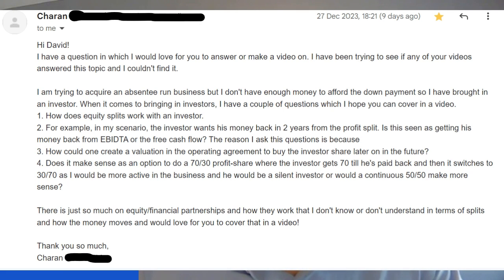Profit Splits to Pay back an Investor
Charan wants to bring in an investor to help buy a business.
The investor wants their money back in 2 years.
So, how much of the profits should he commit to repayment of this investment?

Cheers

See you over on YouTube
David C Barnett